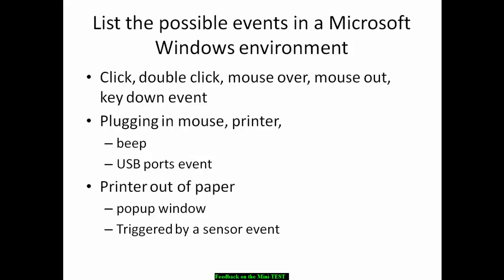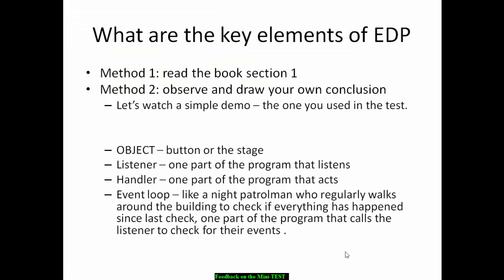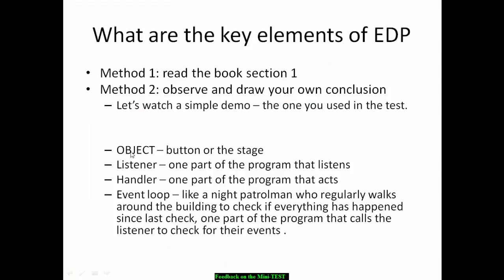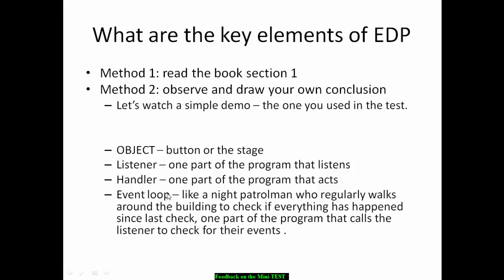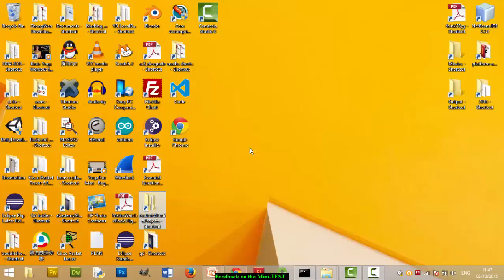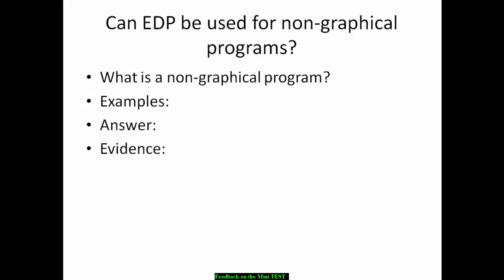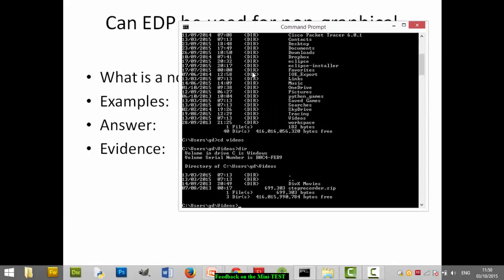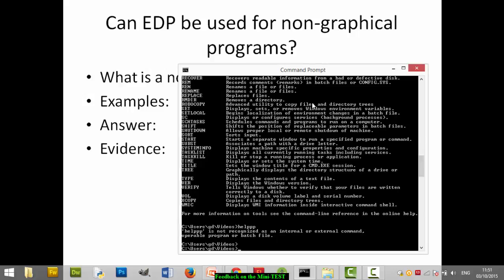FeedbackOn U14 Test